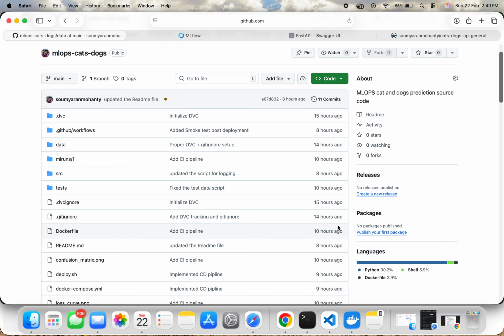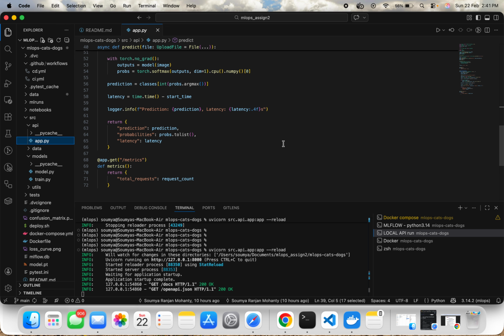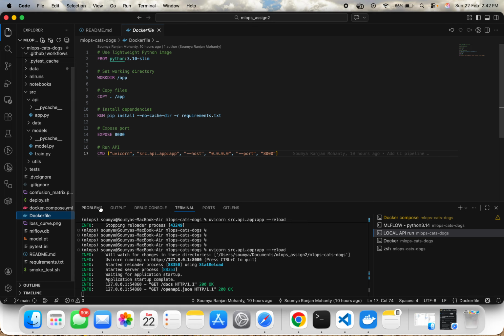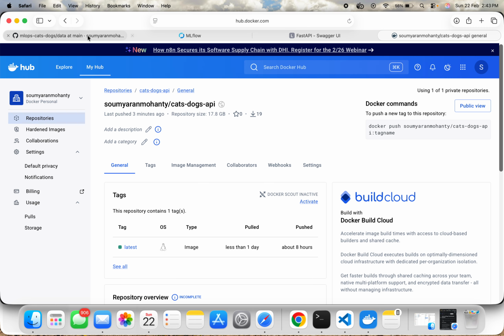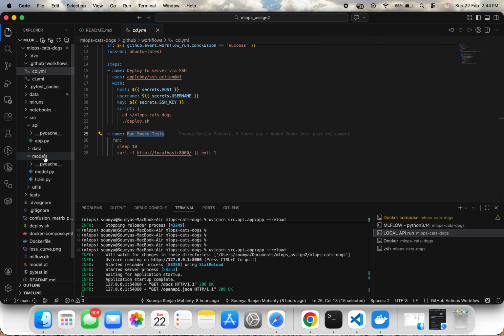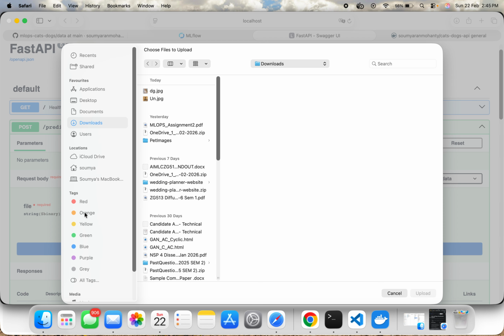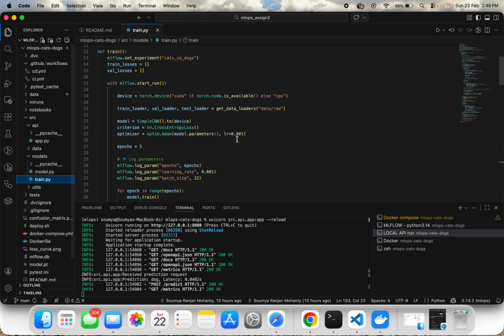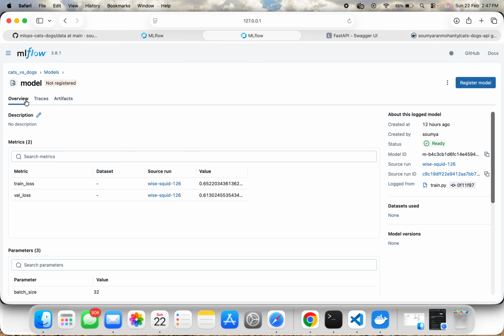Video Mlops Assignment2